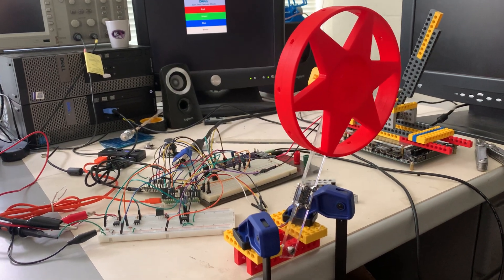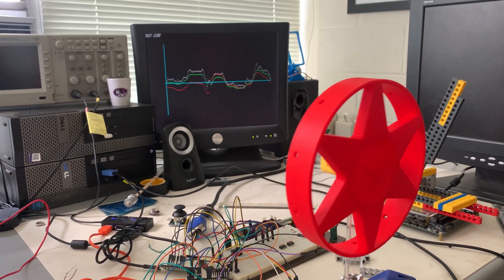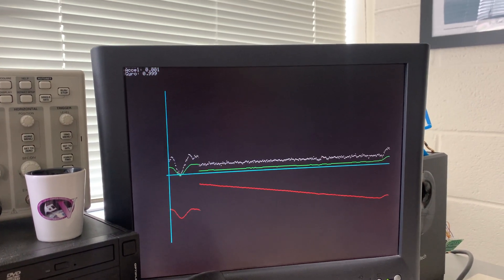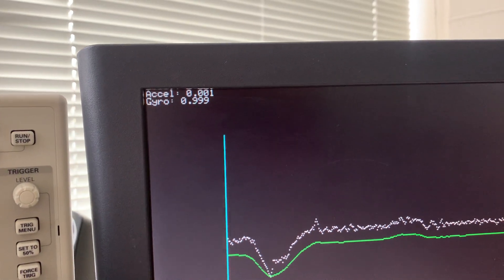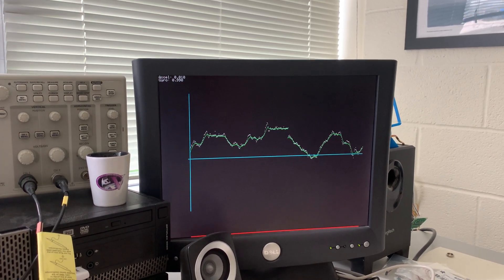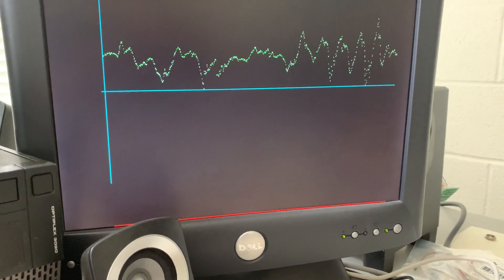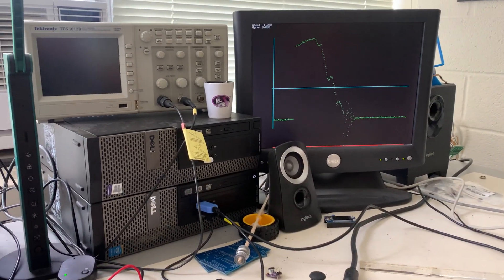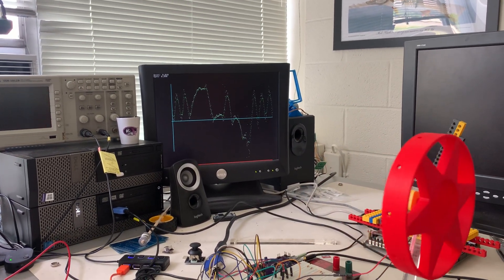Estimating angle with a complementary filter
This is a video demonstration of a complementary filter being used to estimate the tilt angle of an inverted pendulum.